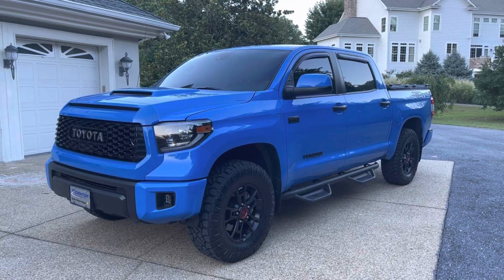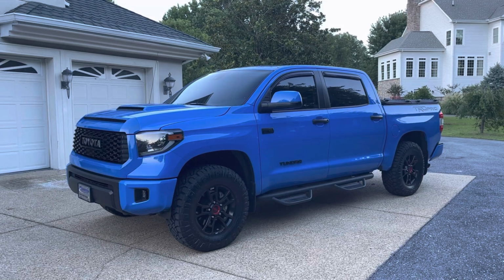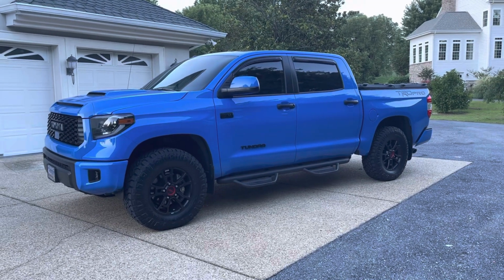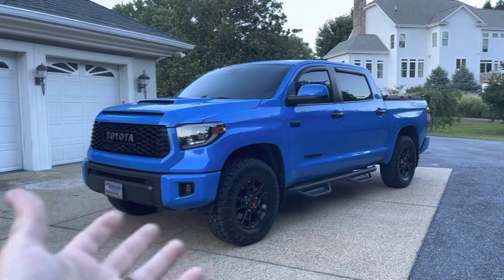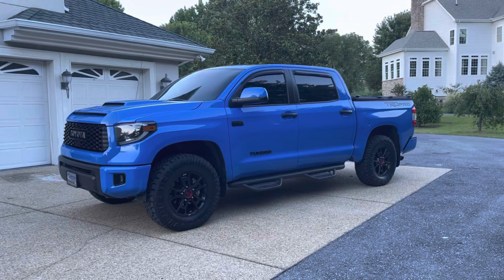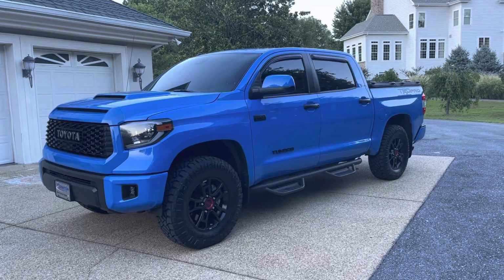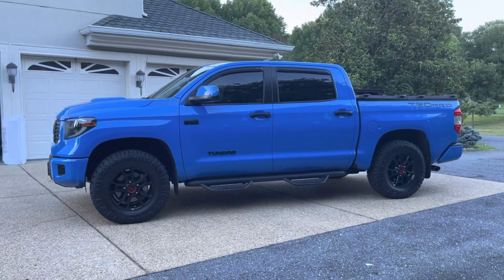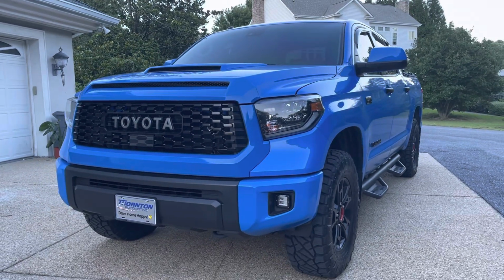I PAID WAY TOO MUCH for my Voodoo Blue Toyota Tundra TRD Pro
In this video I confess how much I paid for my Voodoo Blue 2019 Toyota Tundra TRD Pro. Not only did I pay too much, i received a lousy trade value for my 2021 Toyota Land Cruiser Heritage Edition. Sigh…

Was dreading this video because it’s contrary to everything I preach. I always encourage finding the good deals and not overpaying… BUT here I am. Paying a premium for a color.

It’s the color I’ve always lusted after… and even though I overpaid, I couldn’t be happier to be behind the wheel of this V8 Tundra again! Far superior to the gutless 2022. =]

-Stay Untamed…